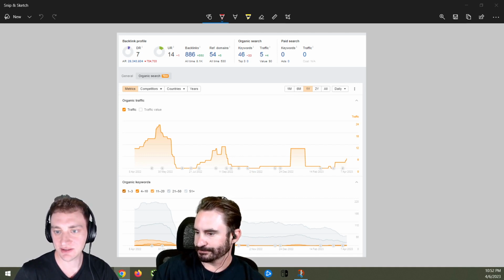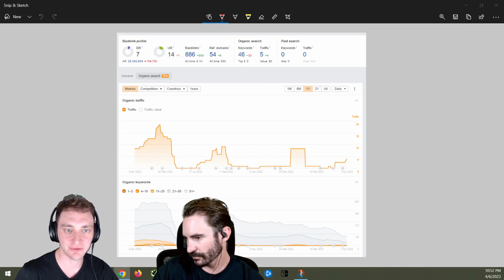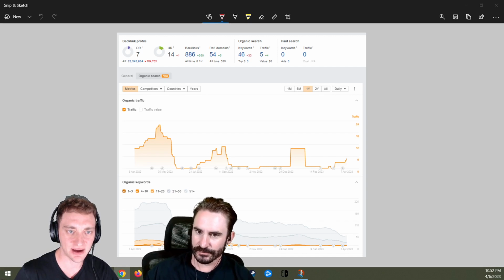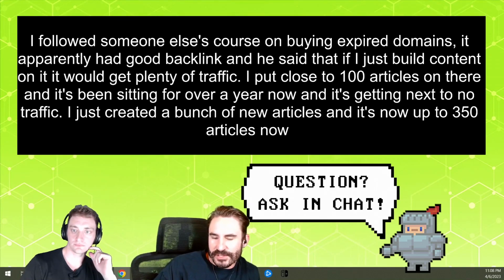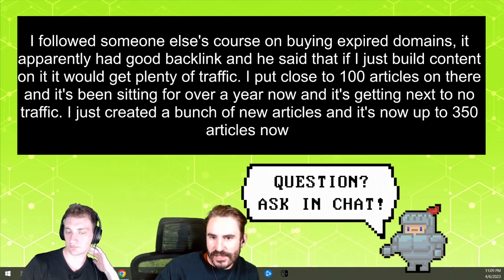Site Audit - 350 Articles And Only 5 Traffic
Watch as we audit a website with 350 articles and minimal traffic to uncover the issues and optimize for better results.